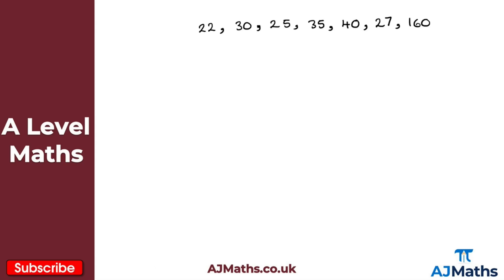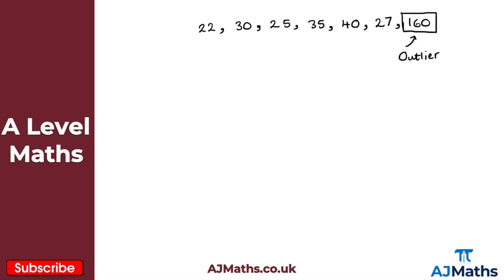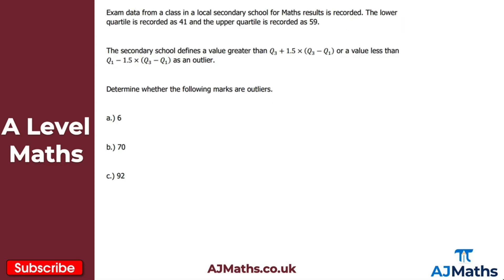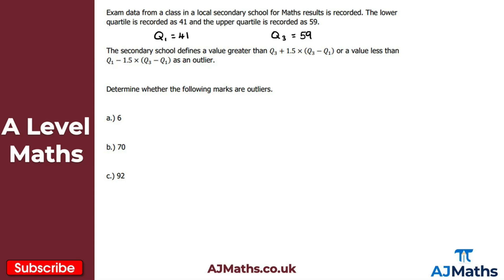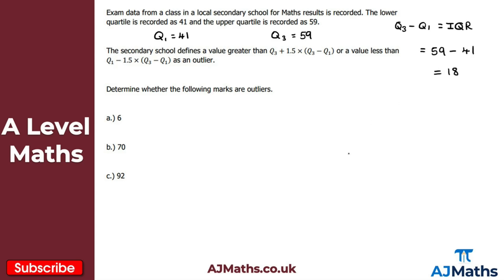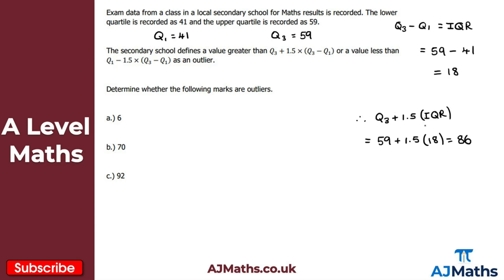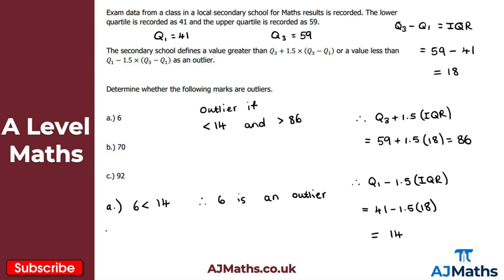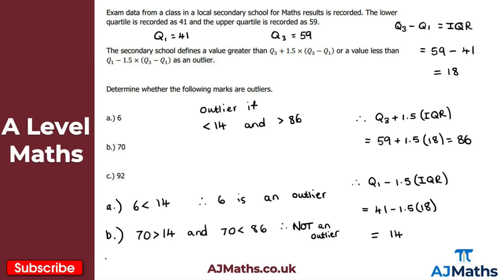A Level Maths | Stats - Year 1 | Outliers and the Interquartile Range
In this video we take a look at outliers and the interquartile range.

In the next video we are going to take a look at boxplots.

Please do leave any feedback or questions you may have on this topic. If you'd like to cover more revision on Representations of Data or A Level Maths be sure to check out AJMaths.co.uk for more revision videos, worksheets and mock exam papers.